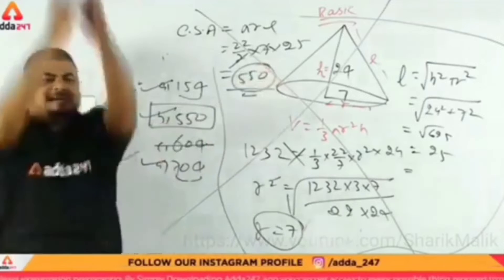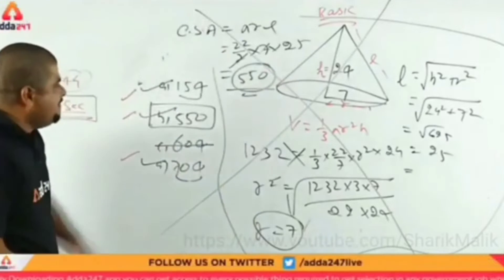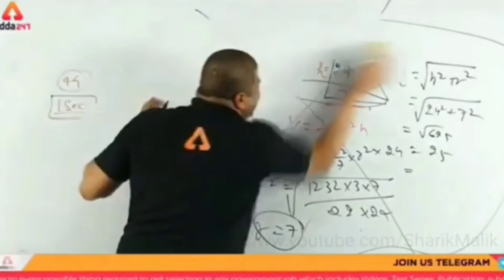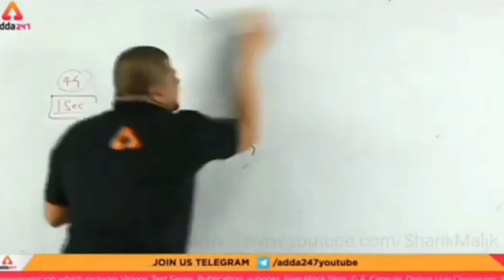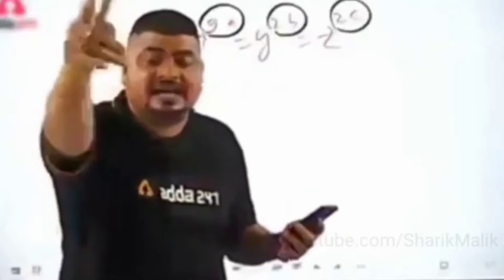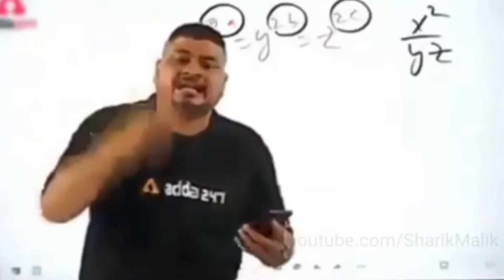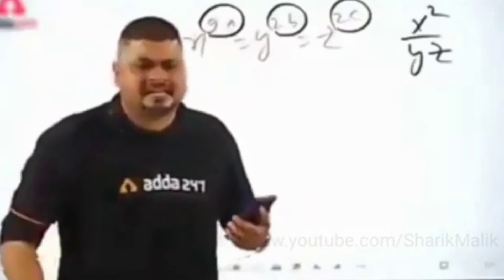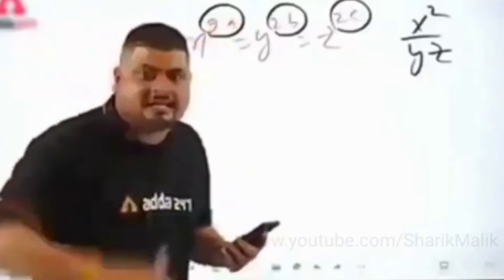Dhasu sir 5000like funny comedy 😂😜//jay maha kal dhasu sir funny memes 😂😜//online class funny comedy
Dhasu sir 5000like funny comedy 😂😜//jay maha kal dhasu sir funny memes 😂😜//online class funny comedy whatsapp status video 😂

Beta moj kardi
Bye ta ta Rahul Gandhi dialogue
YouTube shorts
Short video
Kya scene he
Thug life
Instagram hot video
Whatsapp status
Very very funny memes
Romantic scene
Viral memes
Viral video
Best funny video
Highest rating video
Trending video
Trending comedy video
Memes duniya
Funny Hero 😂
Funny memes 😂
Funny jokes 😆
Comedy status
Comedy short
All comedy video 😃
Funny pratik
Kapil comedy show
Hindi comedy and memes 😃
Odia comedy
All jokes and memes 😃
Carry minati
Thug life 😂
Manoj dey
Memes
Carry minati roasted to actresses
Kapil double meaning comedy status
Comedy whatsapp status video 😂
Viral memes 😂
Funny Hero
Journey with me
Jitendra chitara 2
Your choice 😁
Your gift 🎁🎁
A name walo dress
A name wala gi rlfriend
A name walo boy friend
S name walo ka girlfriend
S name walo ka lover
S name walo ka dress
S name walo ka birthday 🍰 dress
B name walo ka girlfriend
B name walo ka boyfriend
B name walo ka birthday 🍰
D name walo ka girlfriend
D name walo ka boyfriend
Funny gifta
Funny jokes 😂
Funny pratik
Name wise boyfriends 😉😉😂
Name wise girlfriends ❤️😂
Physics wala ka girlfriend 😊
Biology wala ka girlfriend 🤔
Chemistry wala ka girlfriend
Physics chemistry biology walo ka boyfriend 🤗
Funny pratik 😛
A,B,D,S name walo ka girlfriend 🤔
A,S,D,B,T,R,NAME WALO KA BOYFRIEND 🤗
Choose your number 😉
Tiktok video
Shorts
Funny video 😃
Moj video 🤭
Viral video 😃

Ishak munda video

Manmay dey comedy

Short film
Romantic video
Instagram reels